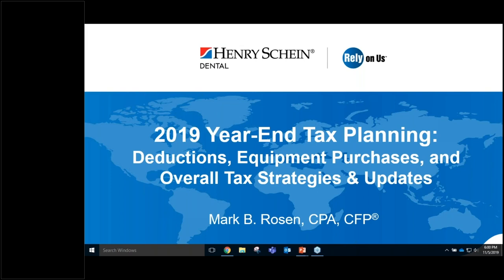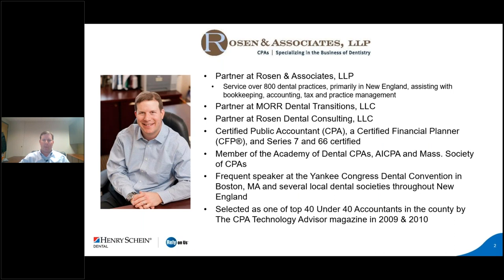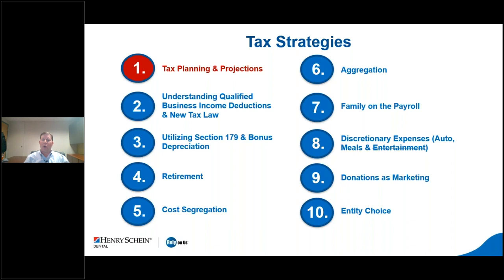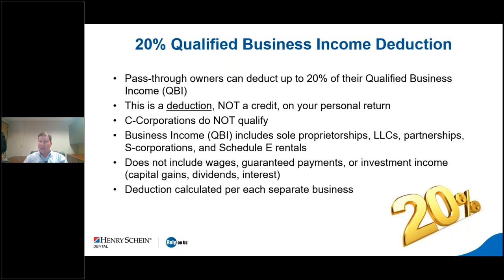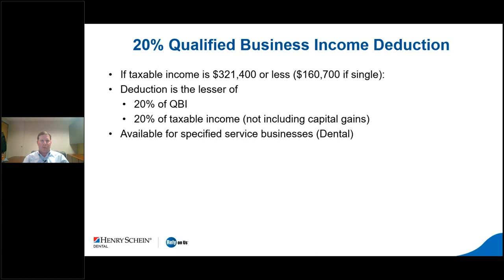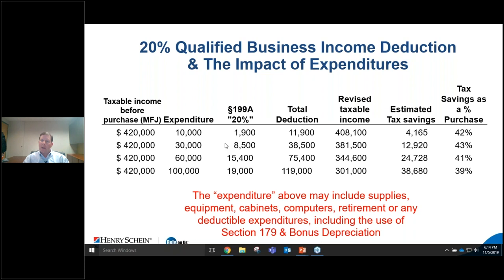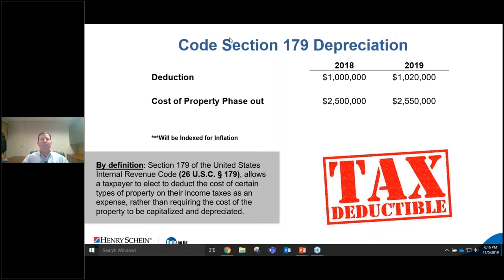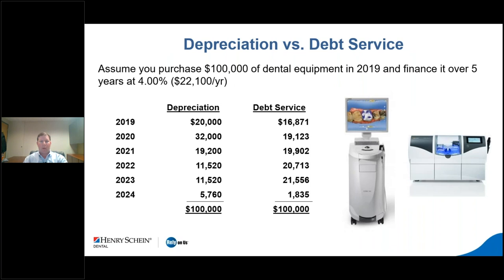Mark Rosen, CPA, CFP: 2019 Year End Tax Planning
2019 Year End Tax Planning: Deductions, Equipment Purchases, and Overall Tax Strategies & Updates

Watch this webinar presented by Henry Schein Dental and Mark Rosen, CPA, CFP®, partner in Rosen & Associates, LLP, a leading accounting firm specializing in the dental industry with experience servicing over 800 dental practices.

This presentation reviews the best ways to navigate the 2019 tax laws. Learn strategies on how to:
- Maximize year-end tax planning,
- Better understand how to take advantage of the new tax laws,
- Reduce your tax burden, and
- Leverage the deductions utilizing Section 179 of the Internal Revenue Code for year-end equipment purchases.